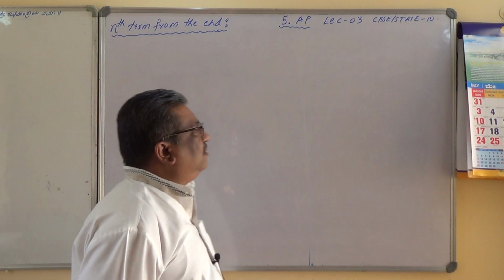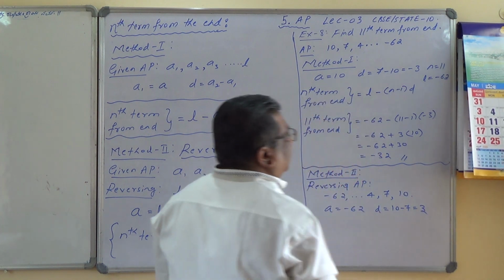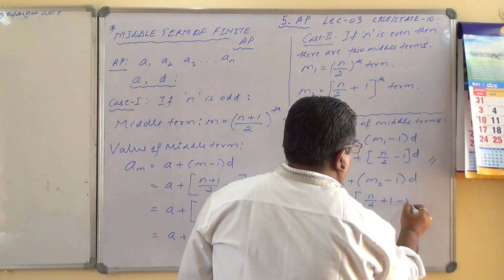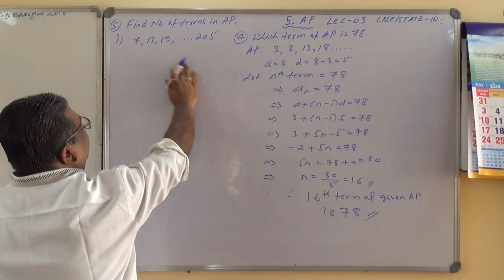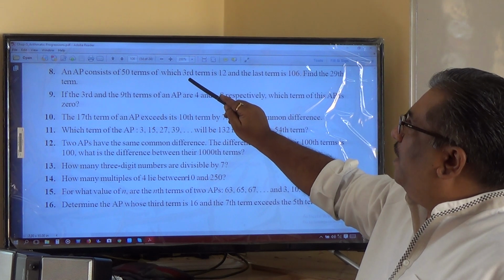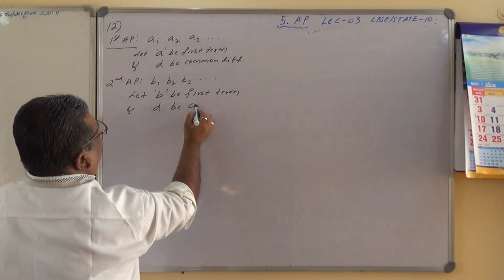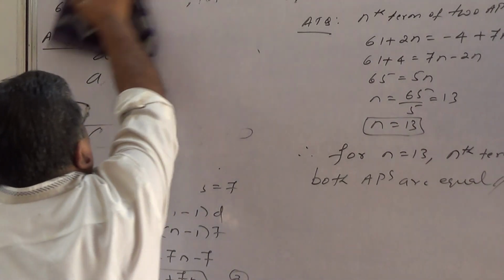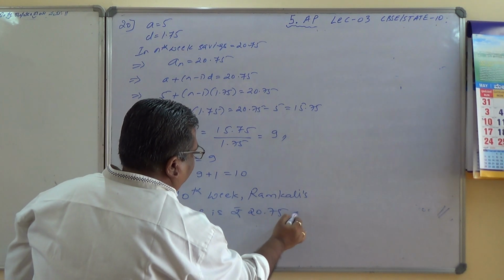5. Arithmetic progression Lec-003 CBSE X Maths